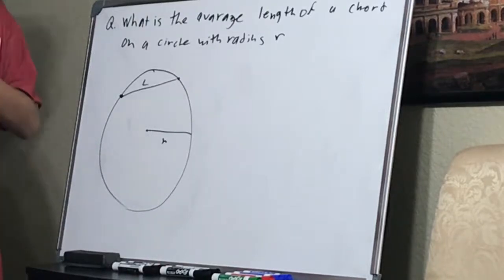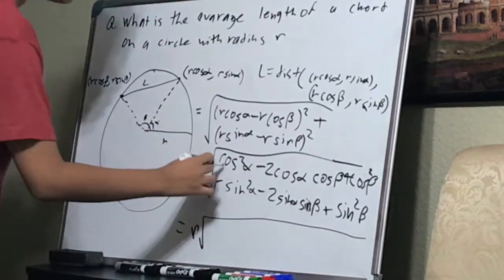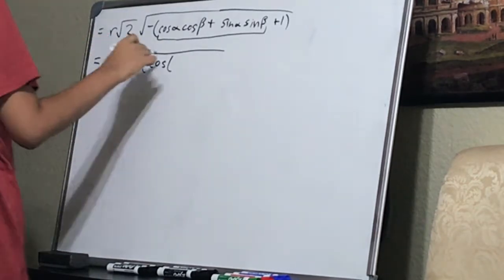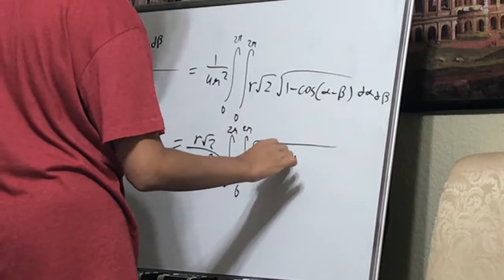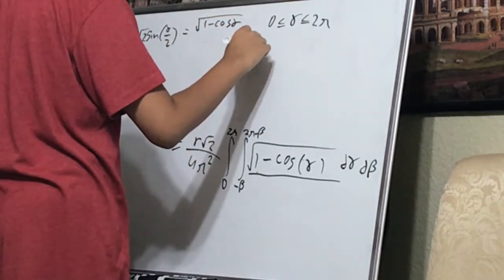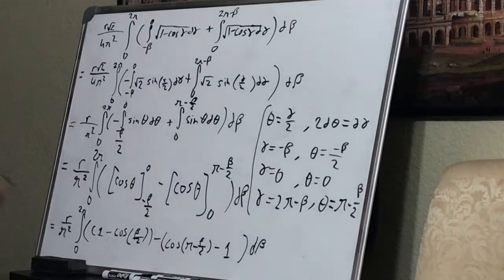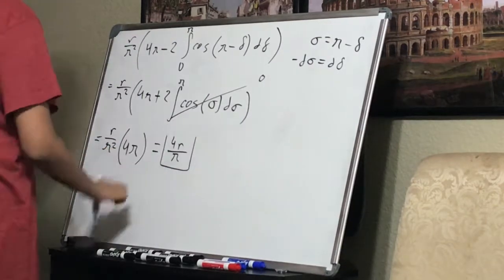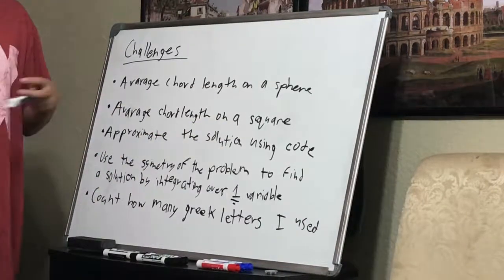Average Length of a chord on a Circle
Try it!

Sorry for how choppy the video is.
Also I made a ton of mistakes when recording this so see if you can spot them (the answer is still correct).

Also the sphere requires 4 independent variables, not 3.